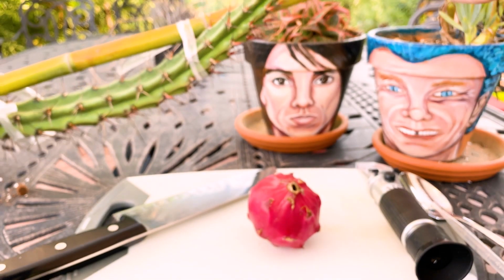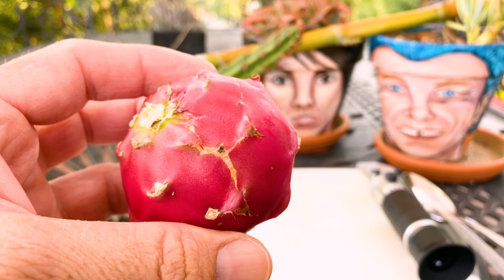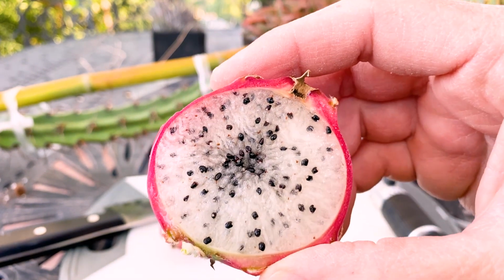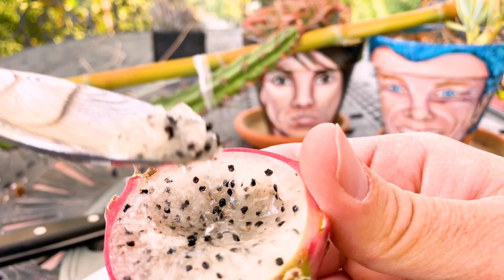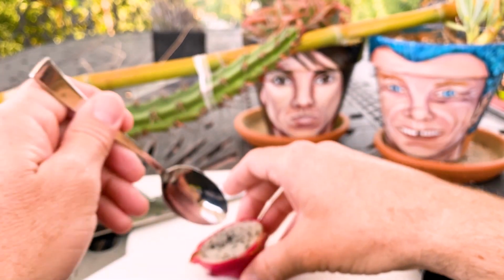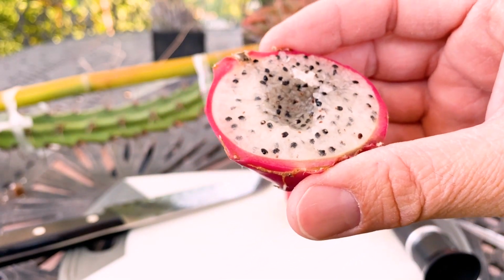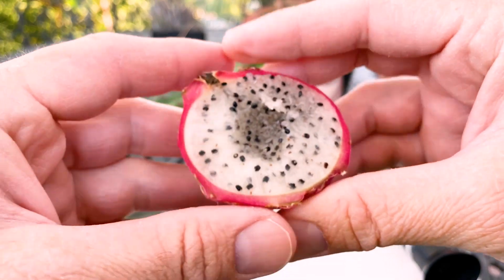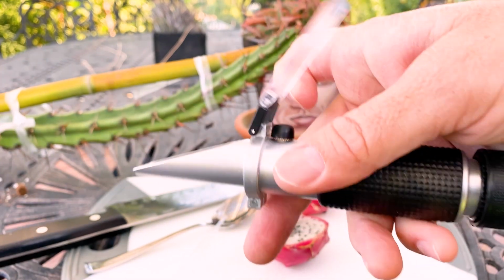HARRISIA CACTUS FRUIT TASTING and REVIEW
HARRISIA CACTUS FRUIT TASTING and REVIEW / This Fruit Really Surprised me